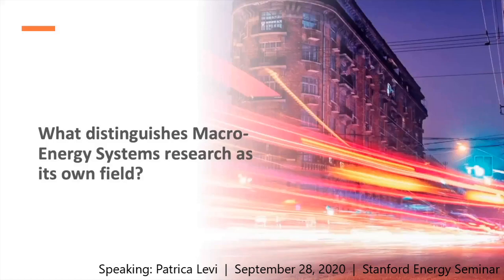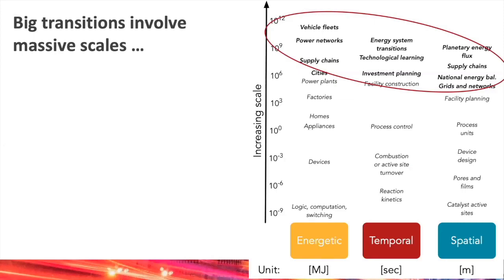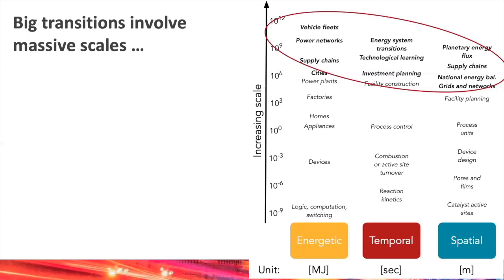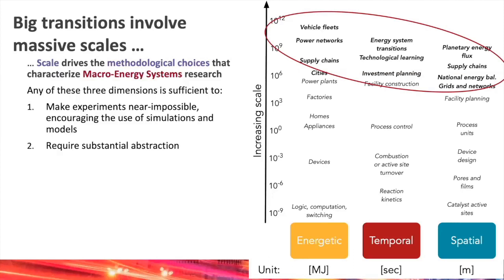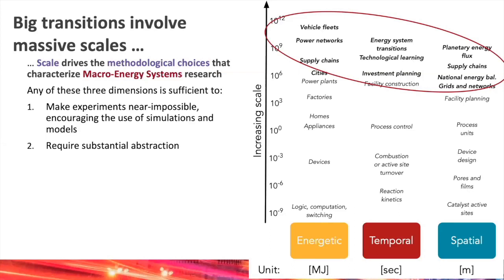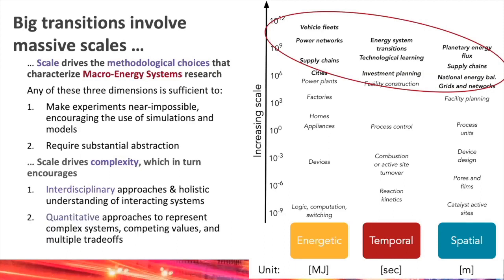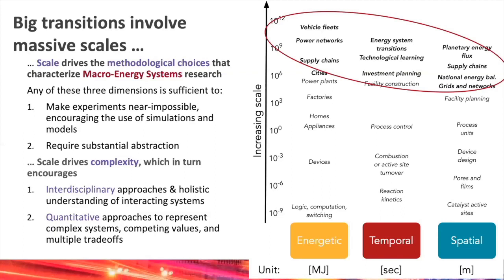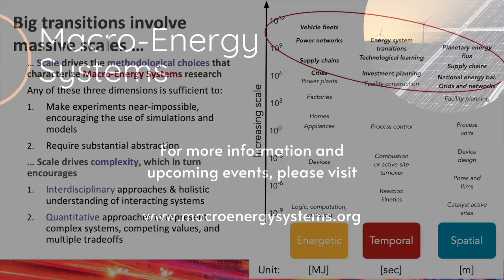What is Macro-Energy Systems?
Patricia Levi explains what the field of Macro-Energy Systems is and how it differentiates from other fields.  Originally broadcast September 28, 2020.